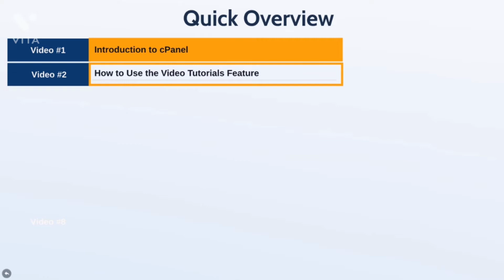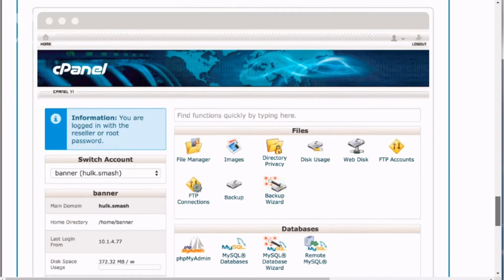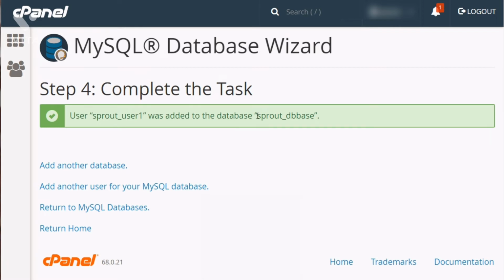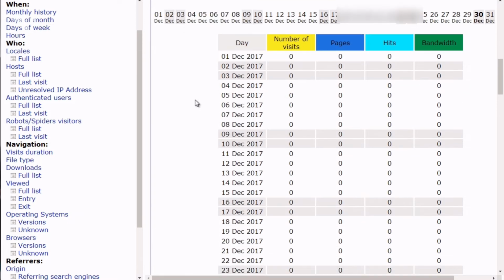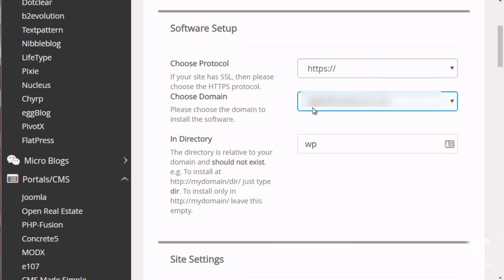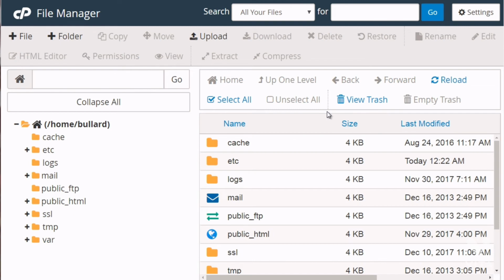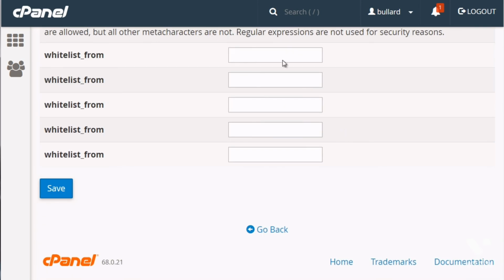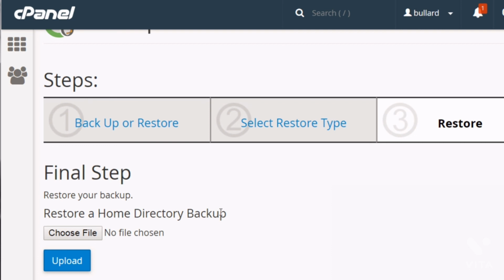Panel Power Package 100% Free Full Course..